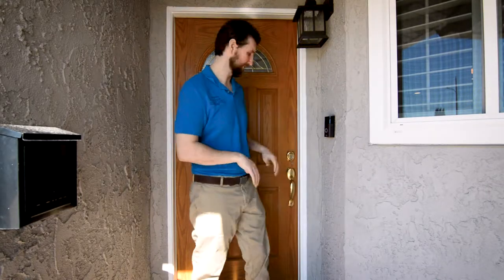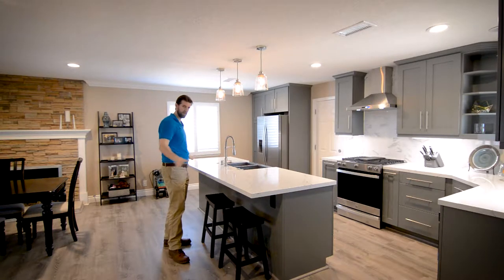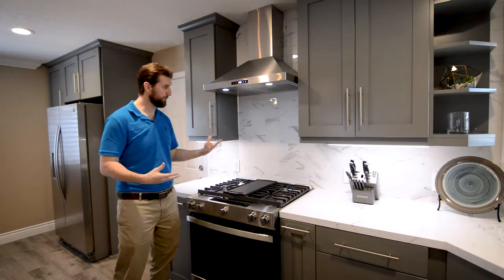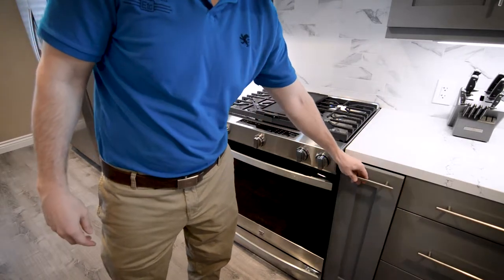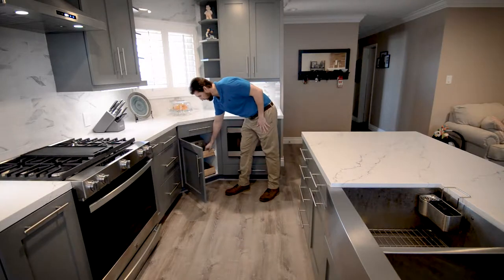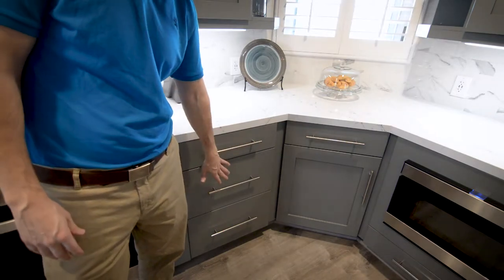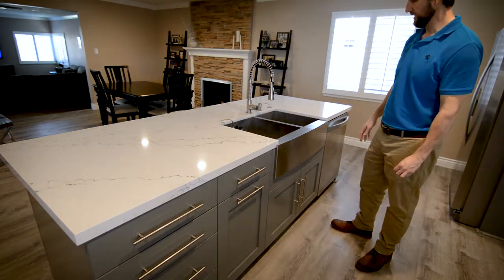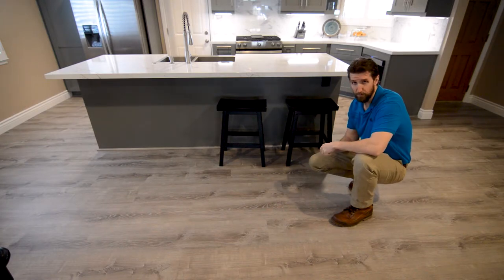Not a DIY! Open Kitchen Remodel #14. Removing a Bearing Wall.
An open and airy kitchen remodel that invited the kitchen to be a part of the living space beyond its original enclosing walls. This spacious design features all new shaker style cabinets finished in the darker grey color, “Thunder”. Timeless and sturdy Quartz countertops, with a look that mimics carrara marble, were chosen, along with the porcelain 3x6 tile around the cabinetry, also mimicking carrara marble. The stylish cabinetry features two pull out cabinet inserts, one containing an elongated shelf for spices and such, the other with room for cooking utensils and a knife block, plus custom open shelving surrounding the window location. The sink was replaced, and relocated from under the window facing outside, to become the apron front, stainless steel sink, located inside the island between the living area and the kitchen, tying the two rooms together. In order to expand and open the kitchen, the two interior bearing walls were removed and replaced with a single flush mount beam, new posts and larger footings for weight support.
// Project Description
// Type: Kitchen Remodel and Expansion
// Location: City of Orange, CA
// Style: Contemporary
// Year Completed: 2018
// Designer: Jay Adams
// Project Features: Open floor plan and space expansion created by the flush mount recessed support beam. Pull out cabinetry, and shelving. Custom open shelving. Quarts countertops, and a new unequal stainless sink. //Video Production By Classic Kitchens etc. and The Cut Shot